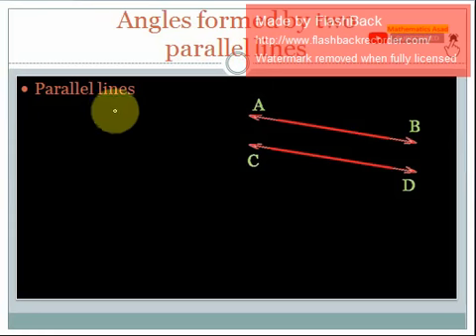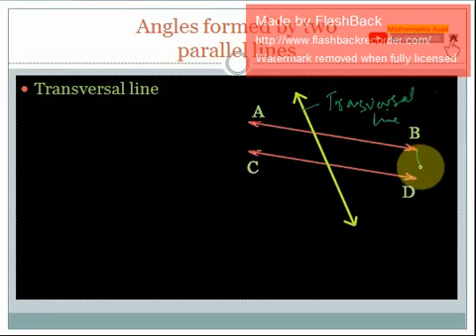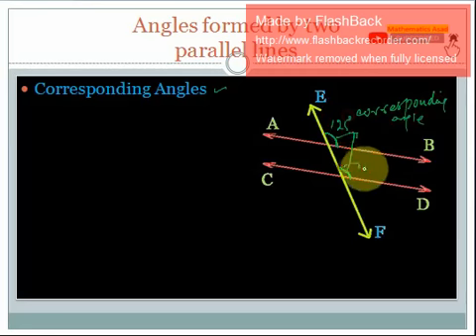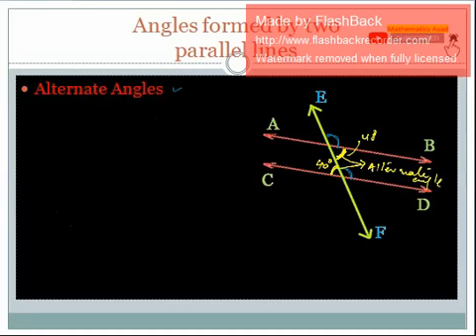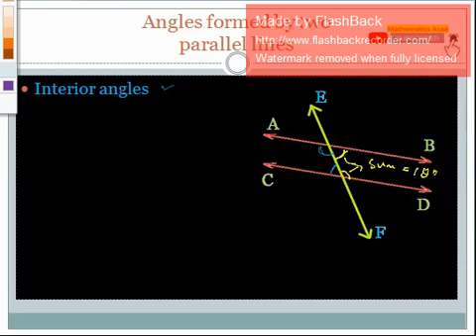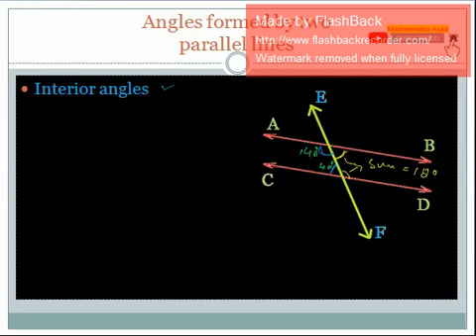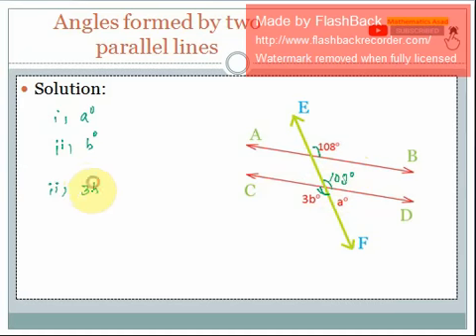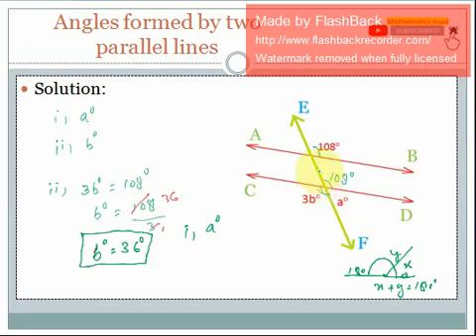Basic Angles form by parallel and transversal lines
Basic tutorial of angles formed by parallel and transversal lines